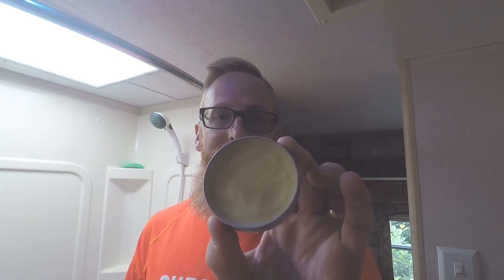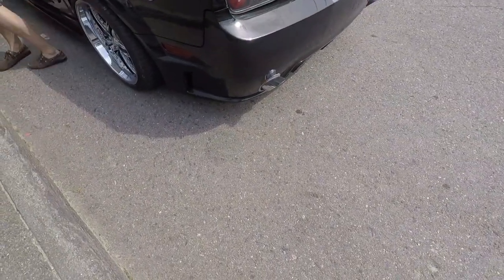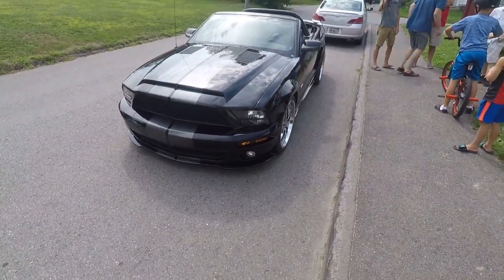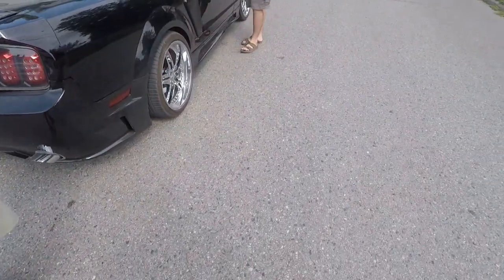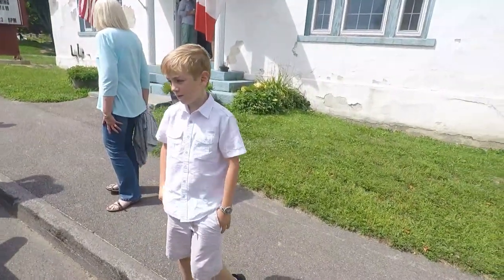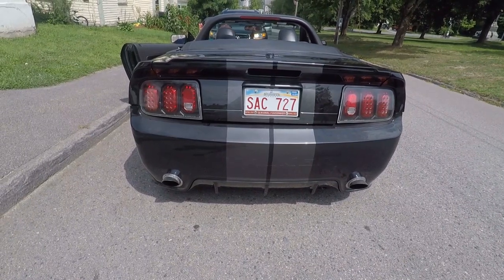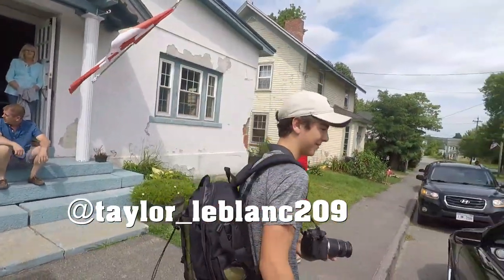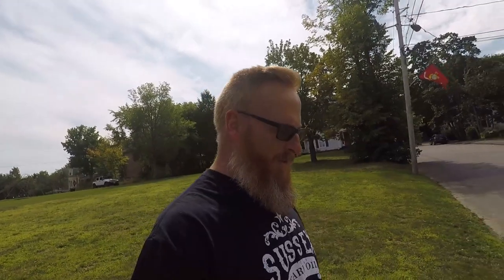MAKING NEW FRIENDS AT SUSSEX BEARD OIL MERCHANTS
Here is my first real opportunity to showcase a product that has potential to become a partnership. I am very happy and proud to be from New Brunswick and showcase what it has to offer.

Jason @oldecarrautoguy
220 Route 170

or